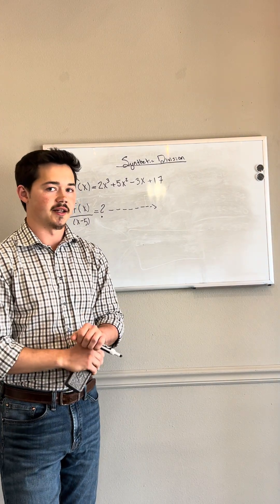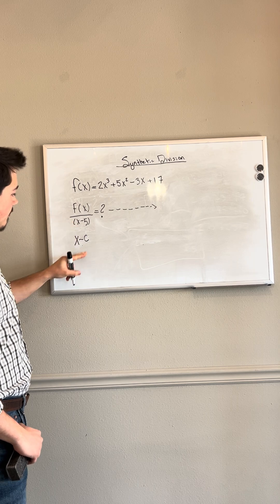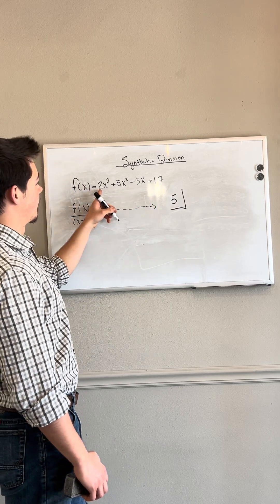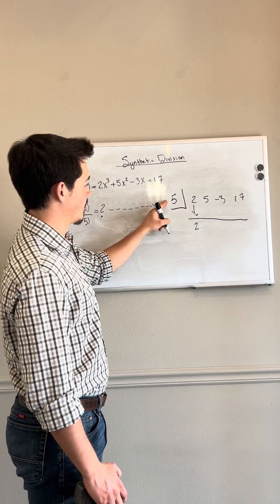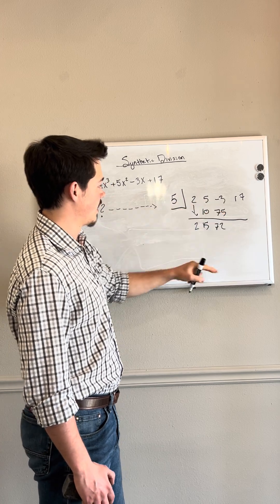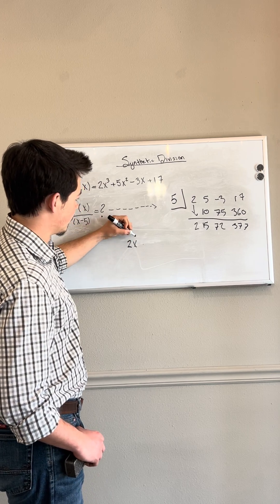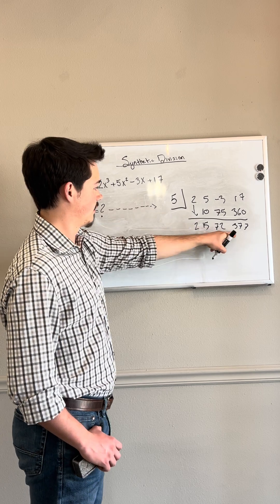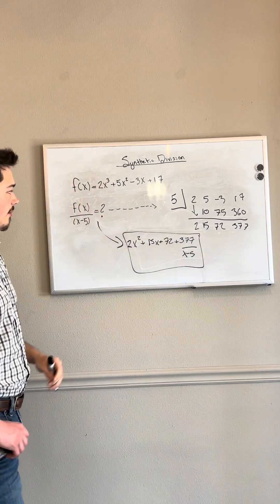A Quick Example: Synthetic Division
A synthetic division problem solved quickly.